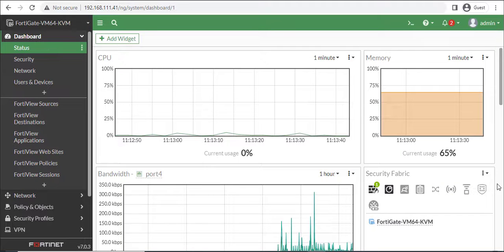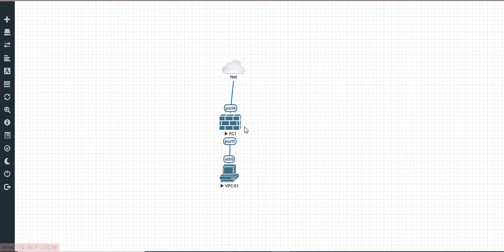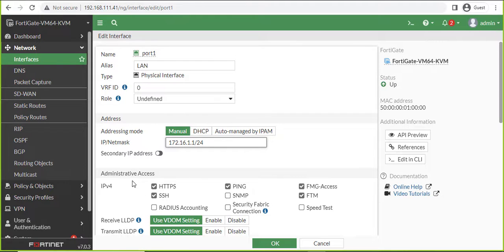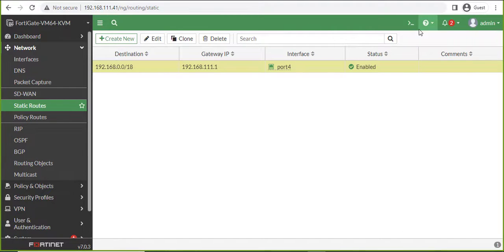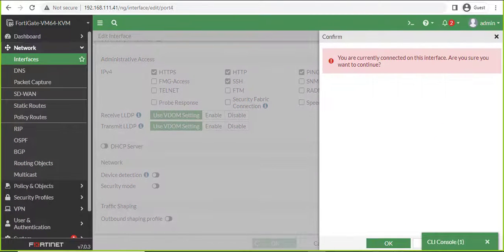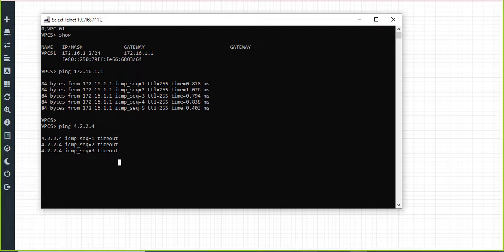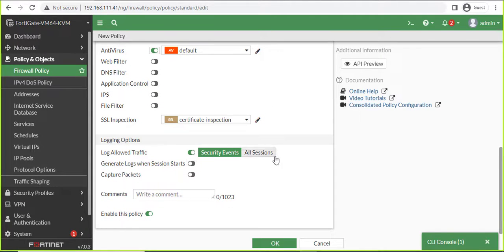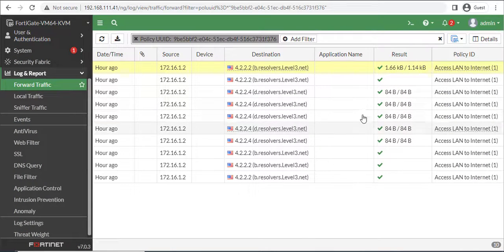How to Configure a Fortigate Firewall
How to Config and install a Fortigate Version 7.0 Firewall
Configuration and installation of fortigate firewall UTM in 10 minutes.
Fortinet Network Security DIY Learning Videos v7.0 v7 v7.2
IT with Matti...